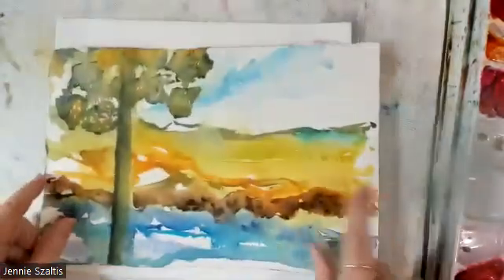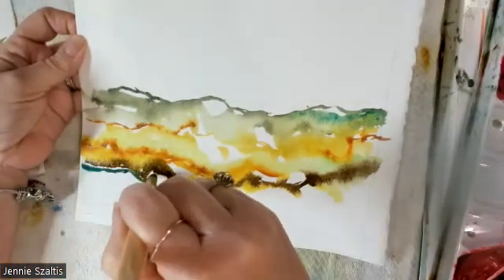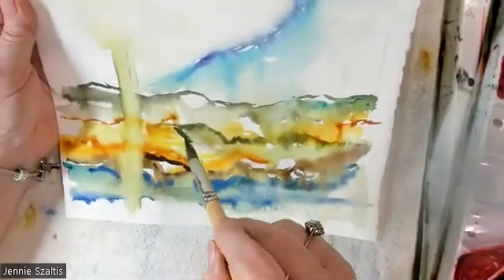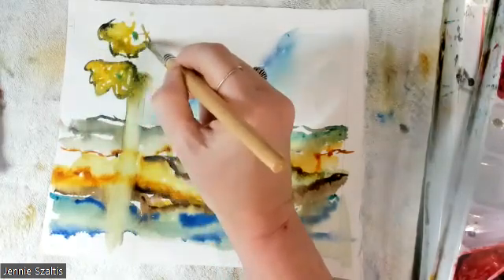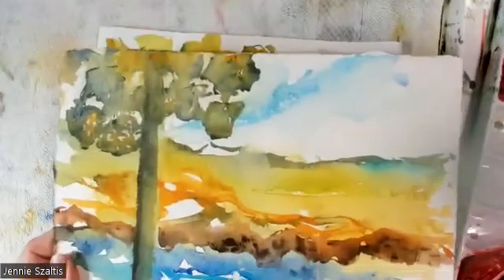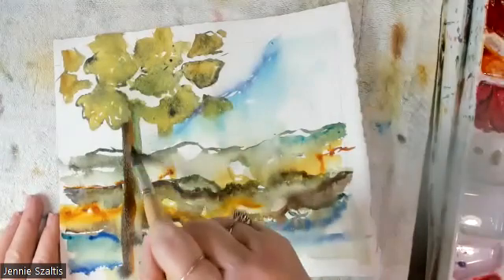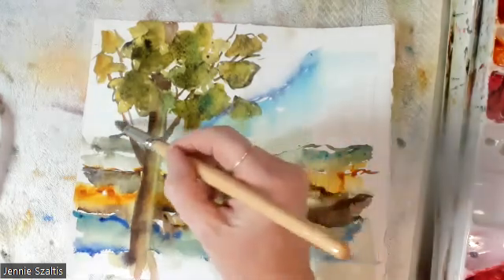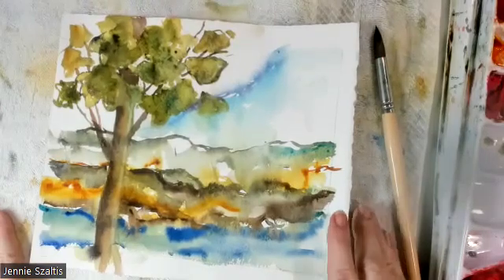Beginning blending color - a painting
Using the wet brush, dry paper technique letting the colors blend themselves, we arrange our blending into a painting.
This is for beginners so enjoy the process and have a good time. It important to remember that I have done this many times and you have not. Keep practicing it and you will catch up with me.